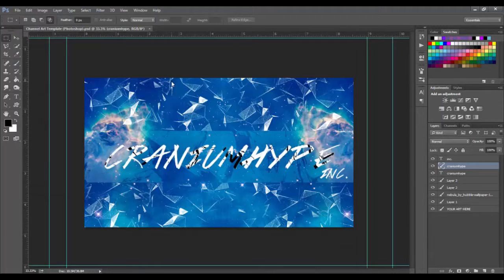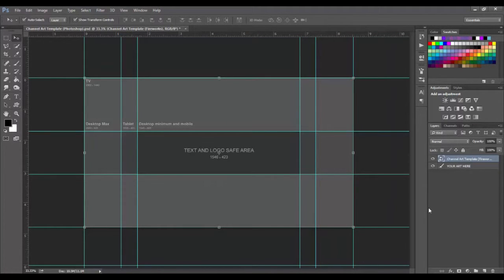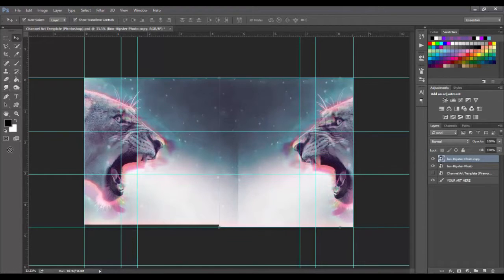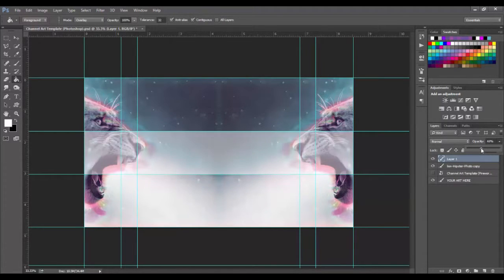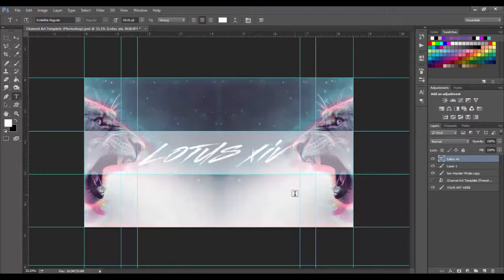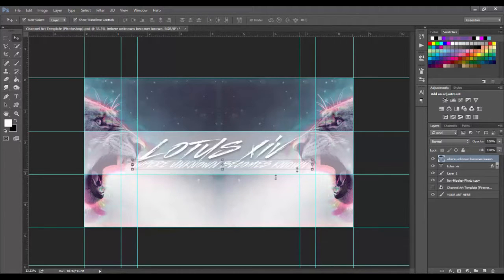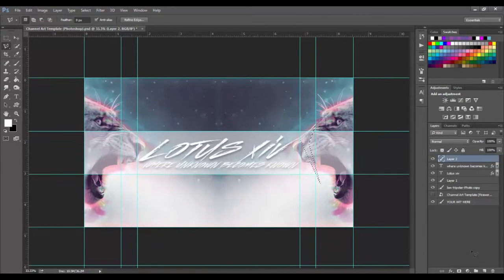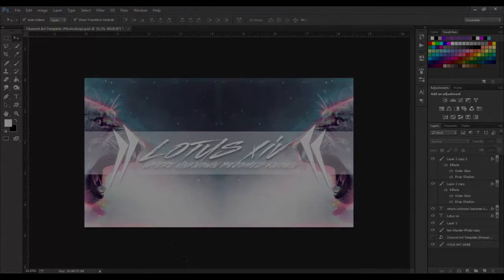YouTube Channel Art -Photoshop Tutorials Ep. 1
I hope you enjoyed the video!!! Any Suggestions??? Leave Them in the Comments!!!
Ya Boy Lotus OUT!
*Social Media!!! Do what you shall!!!*